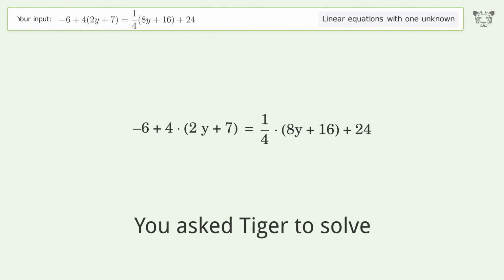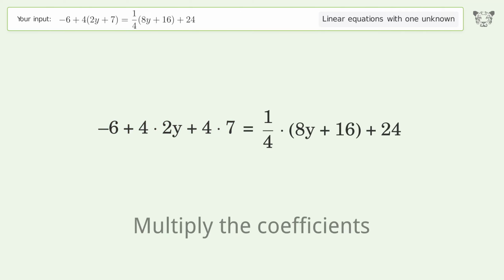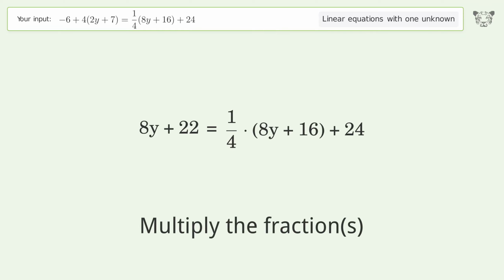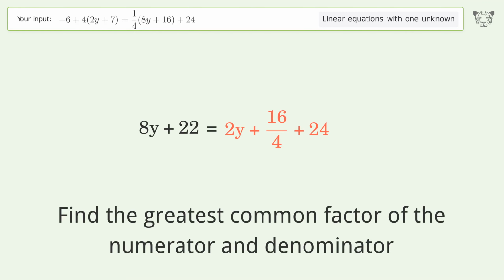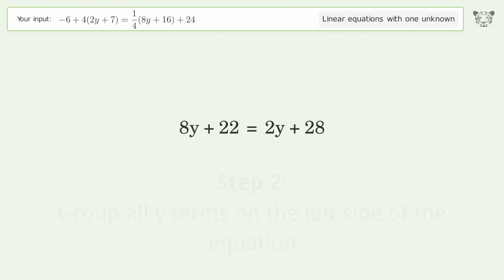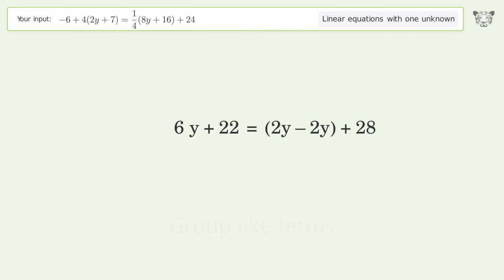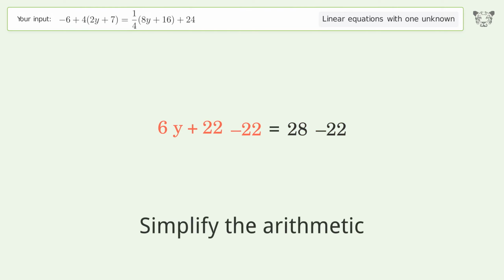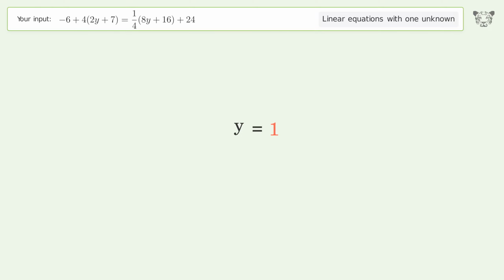Linear equation with one unknown: Solve -6+4(2y+7)=1/4(8y+16)+24 step-by-step solution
Solving -6+4(2y+7)=1/4(8y+16)+24 using the linear equation with one unknown solver

for a step-by-step and more tips and tricks for dealing with linear equations with one unknown.